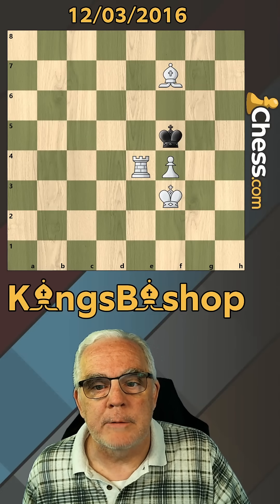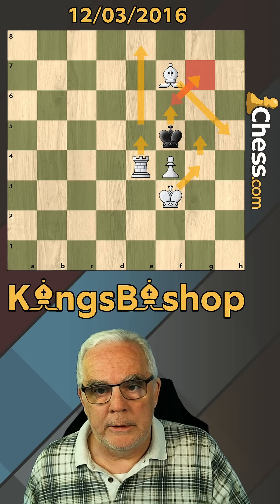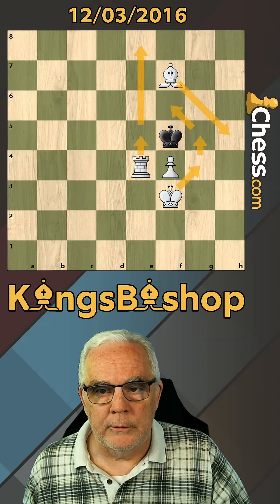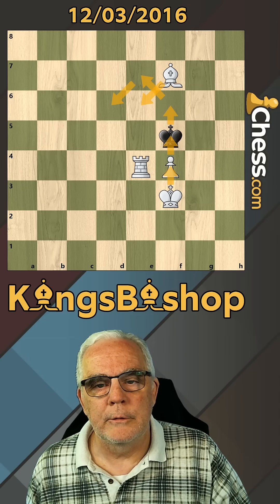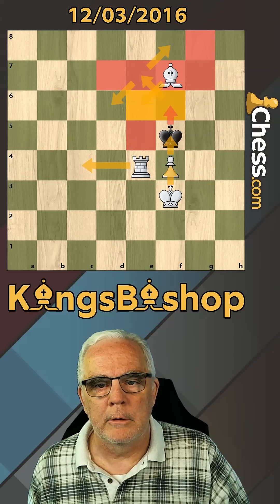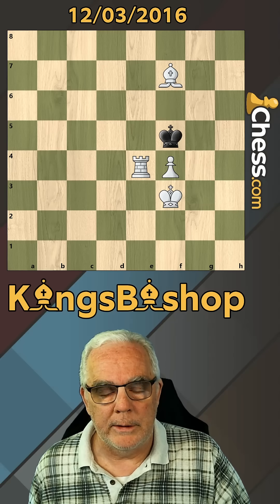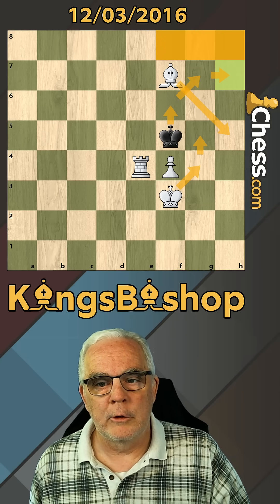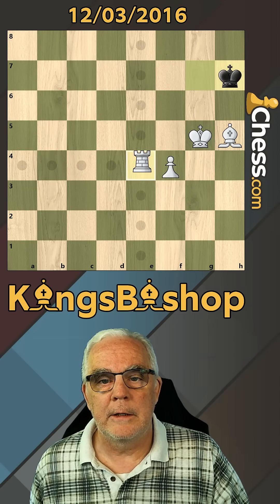Find The Quickest Road To Mate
It's a matter of raw calculation and counting.